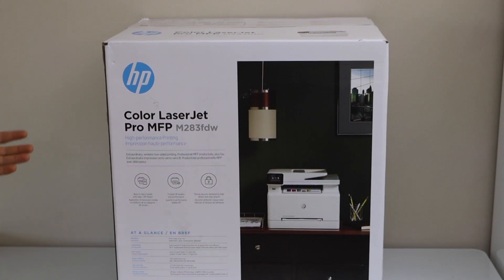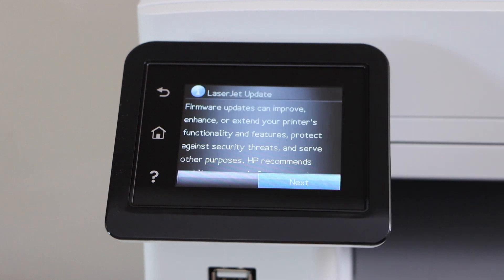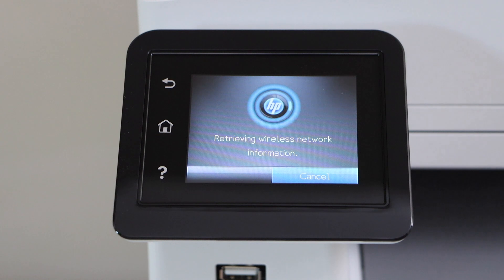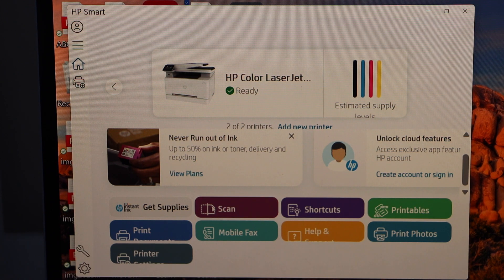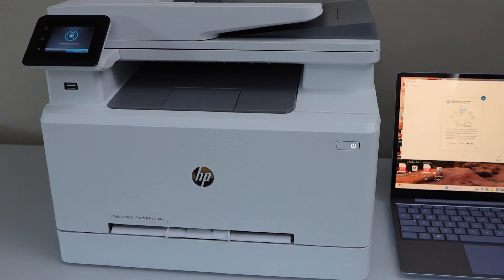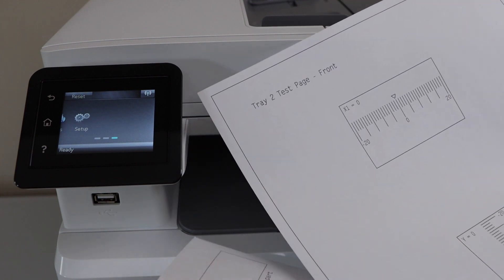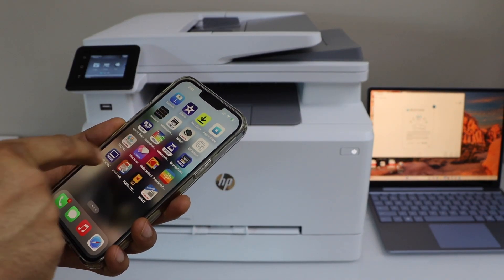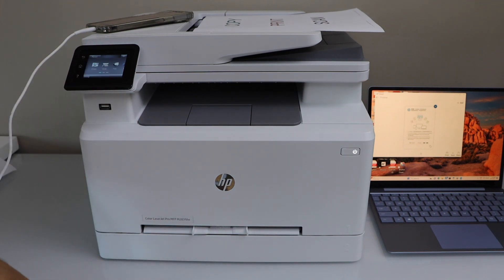HP Color LaserJet Pro MFP M283fdw Setup, Load Paper, WiFi Setup, Windows, iPhone, Scan & Print Test.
This video shows the complete setup of your HP Color LaserJet Pro MFP M283fdw all-in-one printer.
This video shows unboxing, loading the paper, wireless setup, connecting to the home or office wireless network, adding in Windows laptop or PC, Win 7, 8, 10 or 11, Installing in the smartphone, alignment for better print quality, scanning test and Printing test & review.